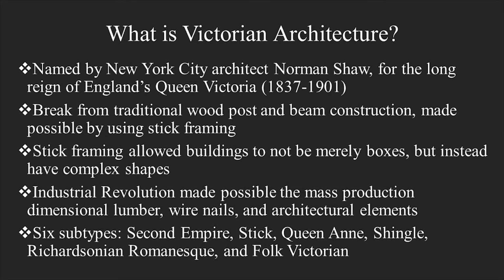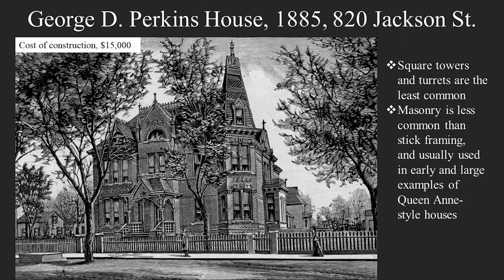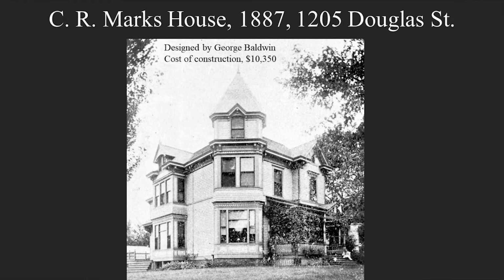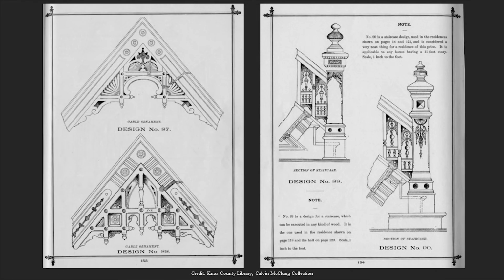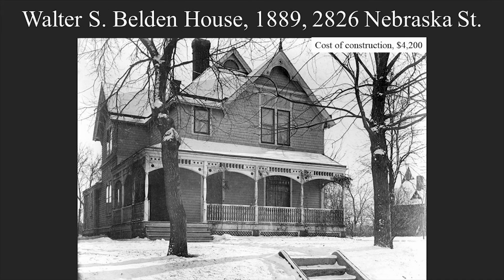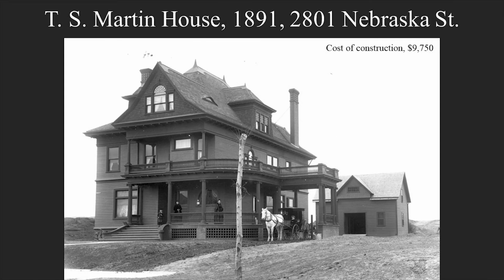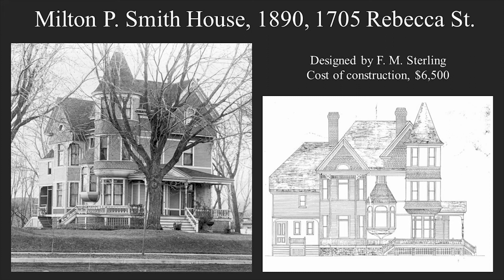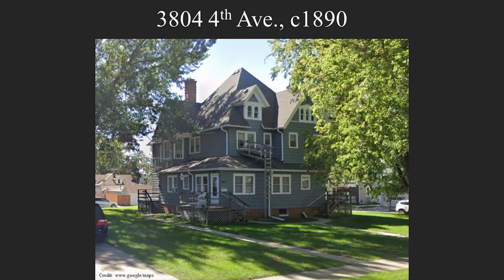History at High Noon: Victorian Houses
Victorian style architecture was the dominant form of design in the United States in the last half of the 19th century. Tom Munson, Archives Manager, focuses this photographic presentation on Victorian residential design, which can be found in almost every Sioux City neighborhood.